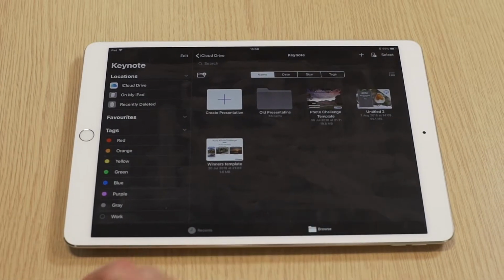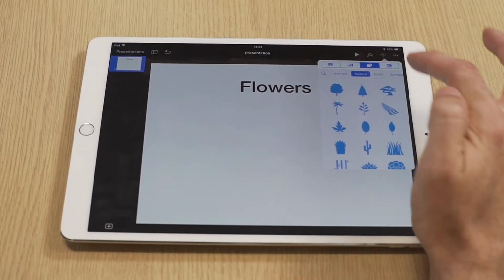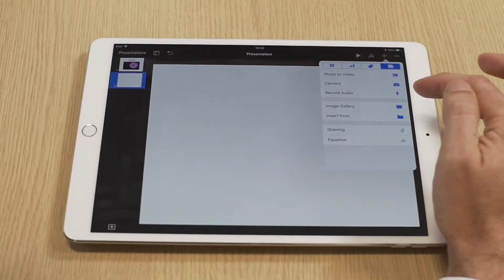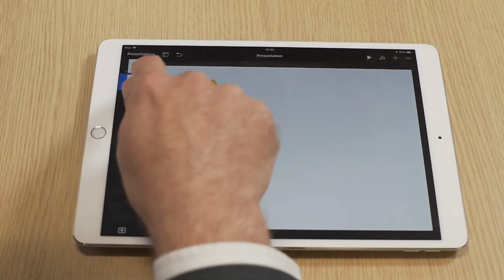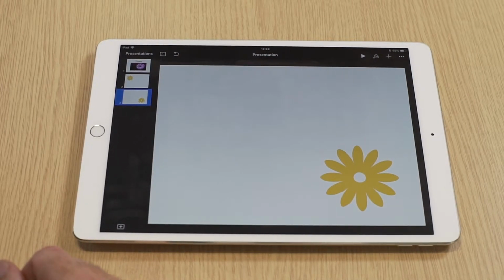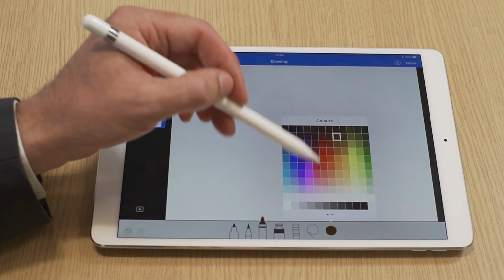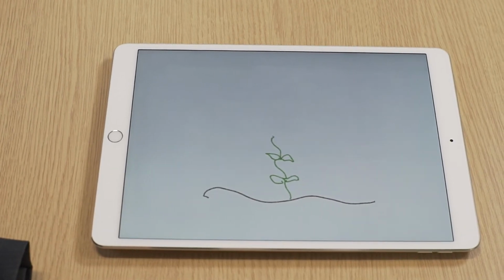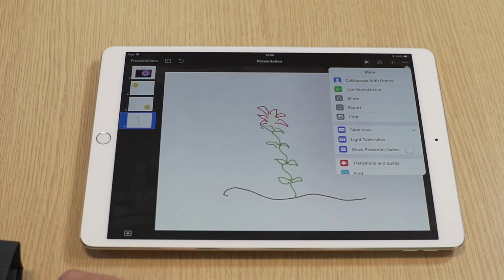Keynote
Building stunning presentations

Would you like to get more out of your iPad in the classroom? Are you using them to their full potential? Watch our series of hands-on videos to learn how a range of iPad apps and features can enhance learning for both students and educators.